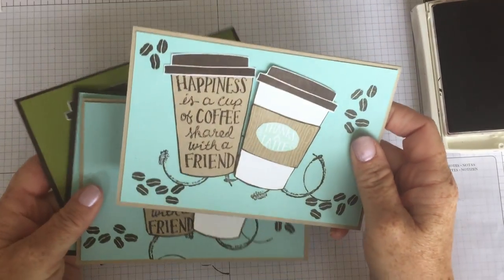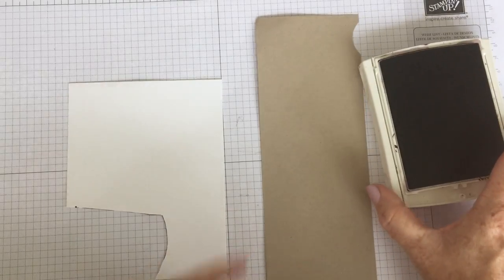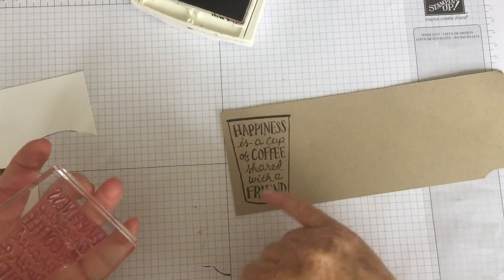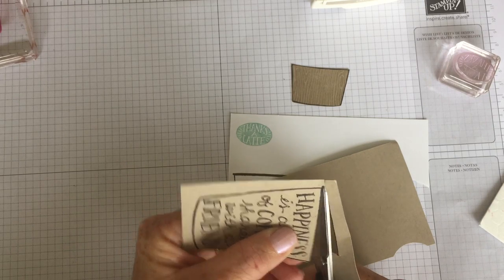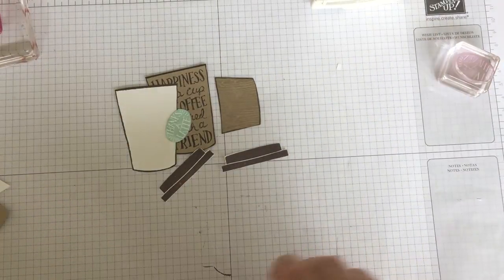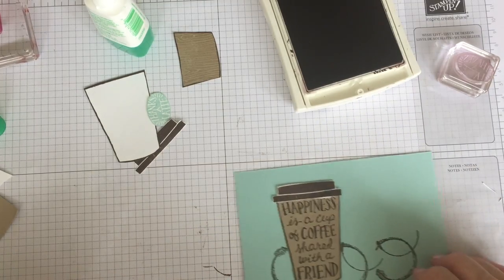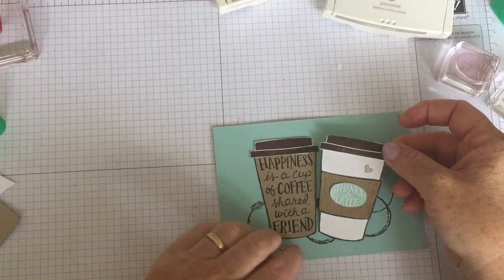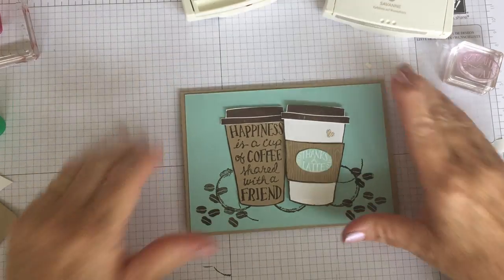Thanks a Latte Card using Coffee Cafe from Stampin Up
Fun Thank You card using this great new Coffee Café Stamps from Stampin Up!